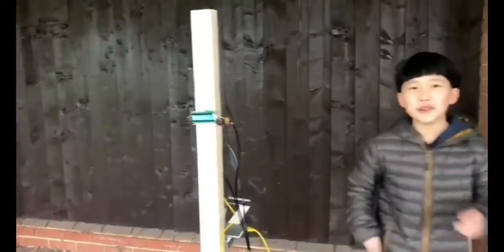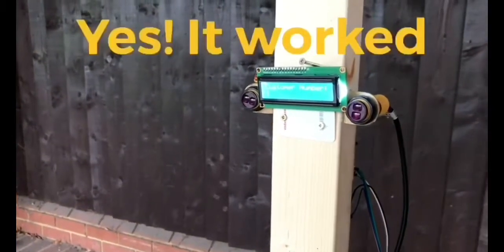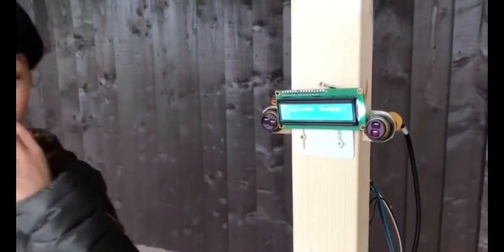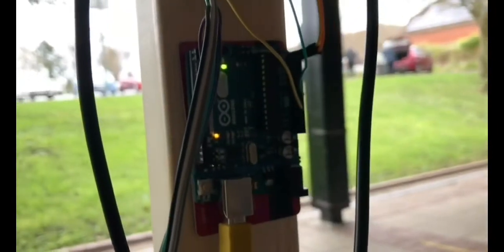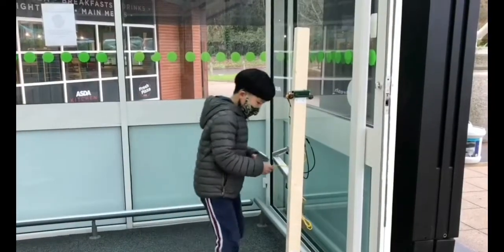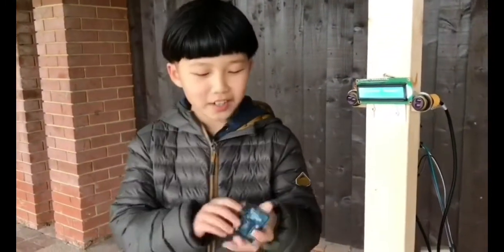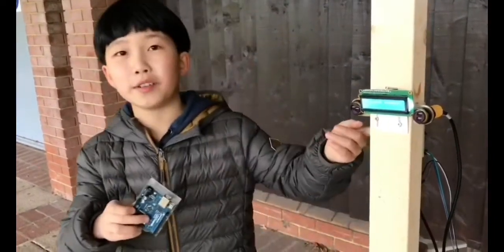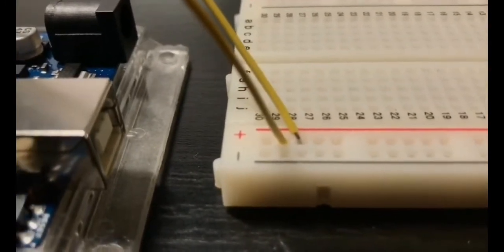People Counter Arduino DIY project 2021 | Bidirectional Customer Counter | E18-D80NK LCD UNO Jezza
This is my Arduino People Counter which can detect people going in and out (bidirectional) and can count the amount of people in a place, like ASDA.

It uses a computer with the Arduino coding software, a LCD display, an infrered aproximity sensor, an arduino uno, a breadboard,  and a ton of wires. Make sure you have those ready before my tutorial on how to make this People counter.

This is the link to part 2: People counter Arduino Uno DIY project Ep. 2 | 2021 | Bidirectional Customer counter | Jezza Yang